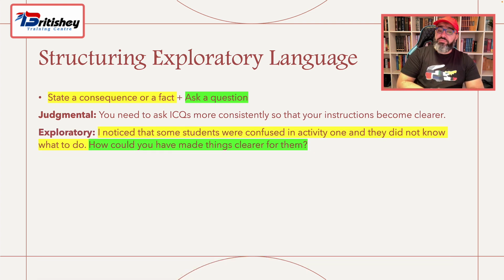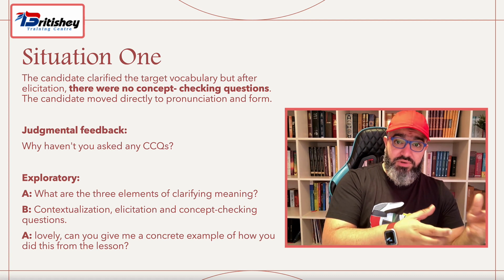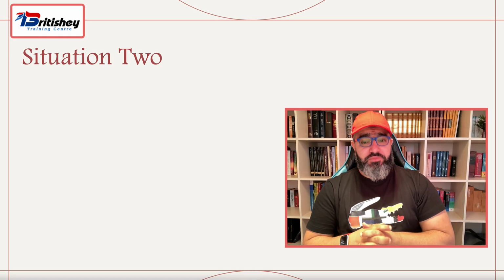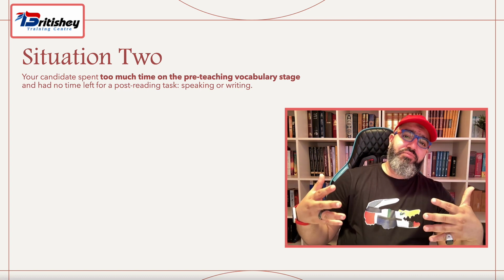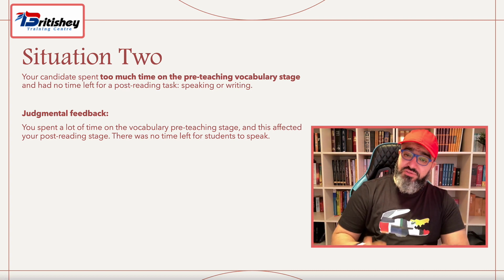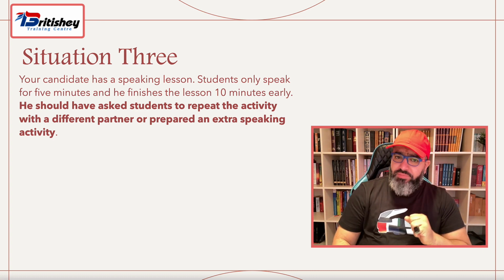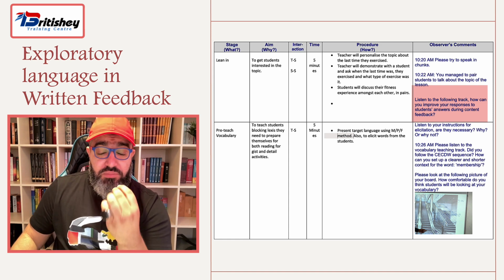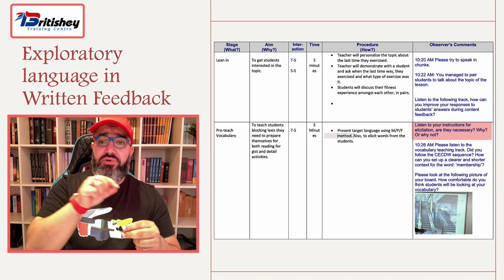Exploratory Language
Learn how to give feedback to your teachers using exploratory language and watch three live examples of this.